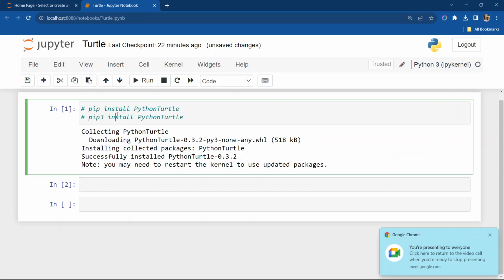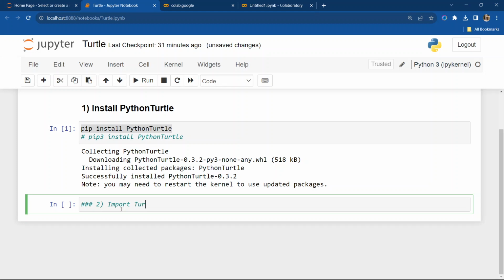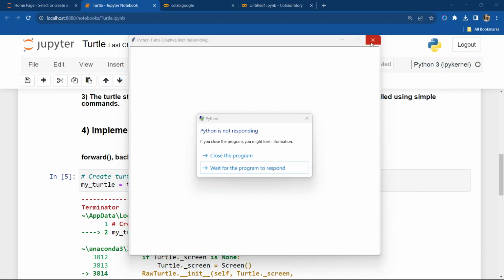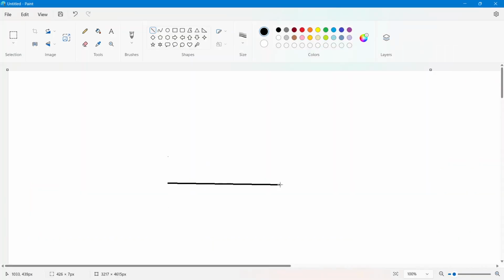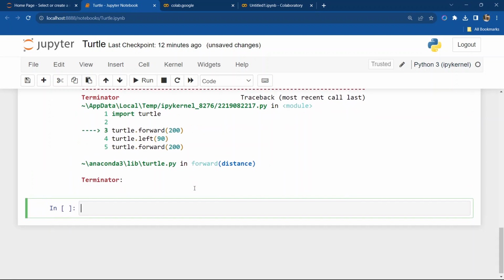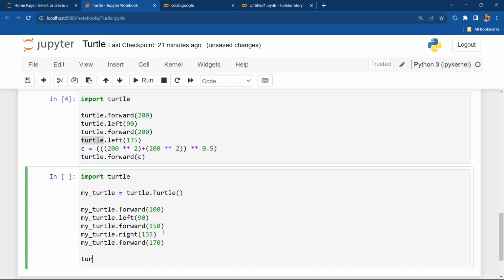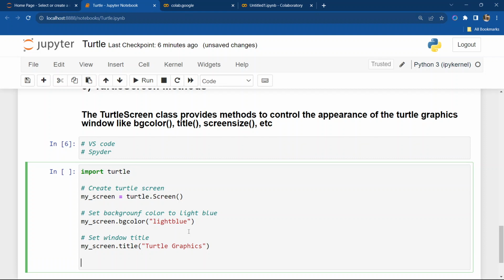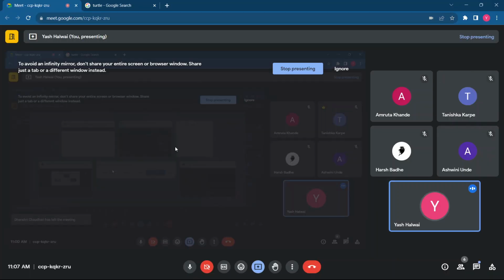Unlocking Creativity with Turtle Programming: A Fun Journey into Coding for Beginners!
🚀 Dive into the exciting world of Turtle Programming with CodeYaa's comprehensive tutorial series! 🐢✨ In this series, we'll guide you through the fundamentals of Turtle graphics using Python, empowering you to create stunning visual designs and engaging animations.

👨‍💻 Meet our experts:
1. Yash Sanjeev Halwai -
2. Atharv Avinash Joshi -
3. Aditya Dhole -

🎓 Whether you're a beginner or an experienced coder, our tutorials cater to all skill levels. Unlock the power of Turtle graphics and bring your Python programming skills to life! Happy coding! 🚀🐍